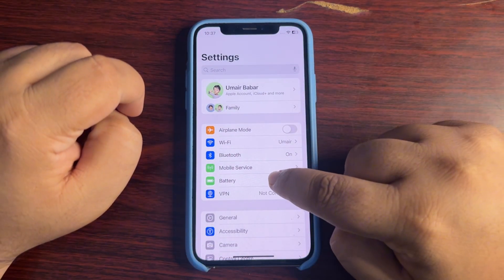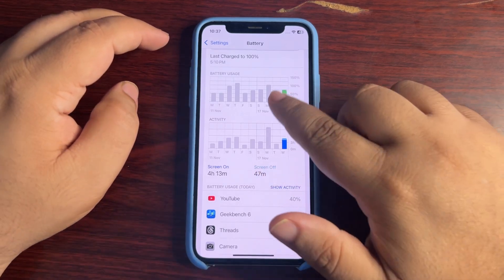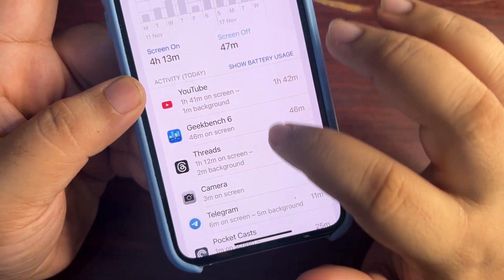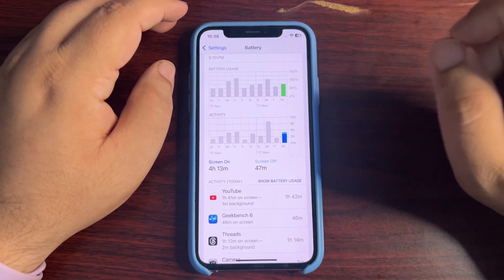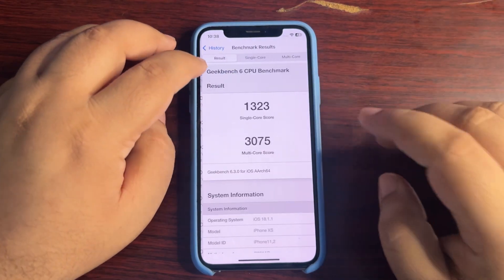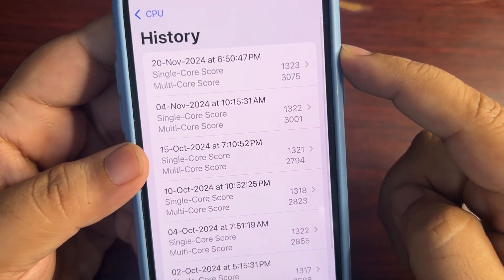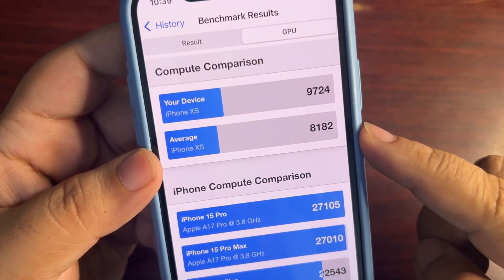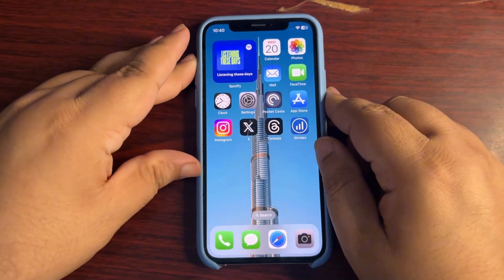iOS 18.1.1 Battery Life, Performance (After 24 Hours)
iOS 18.1.1 came out yesterday.
I talked about the iOS 18.1.1 Battery Life and iOS 18.1.1 Performance
I also shared iOS 18.1.1 Geekbench Scores

Chapters
Intro 0:00
Battery Life 0:44
Performance 2:11
Outro 4:17